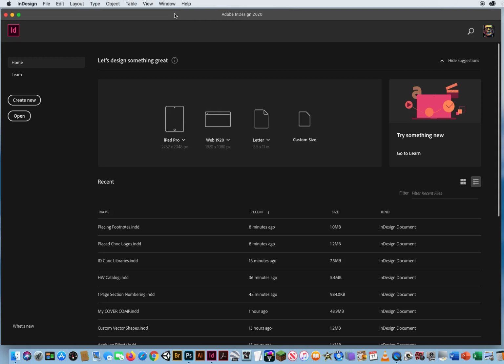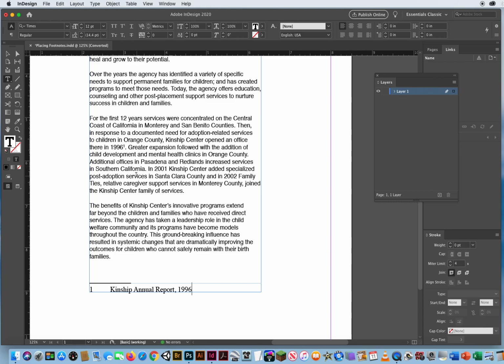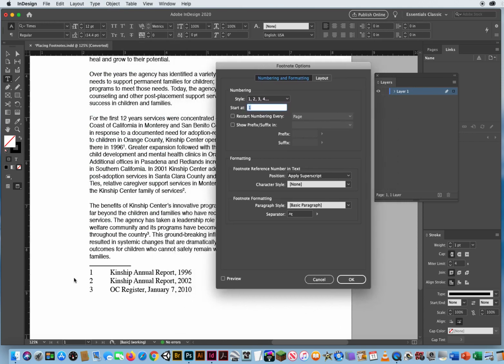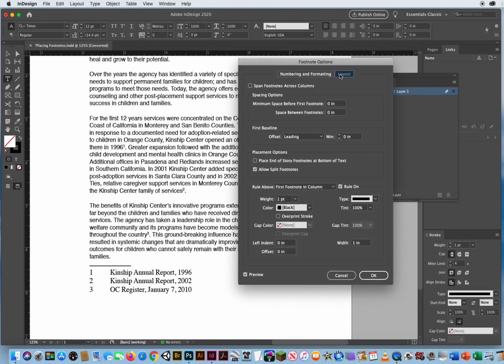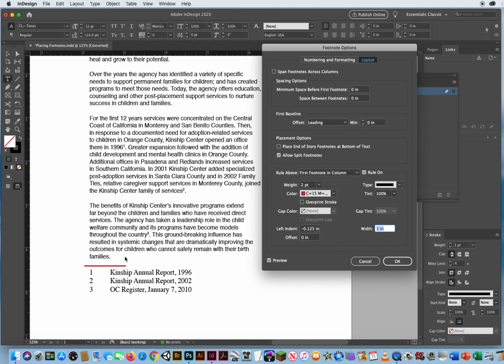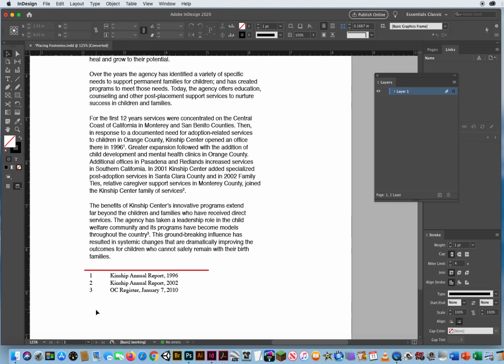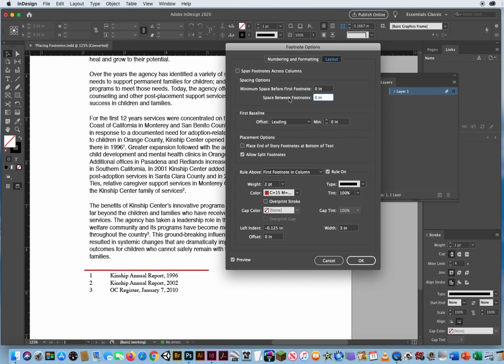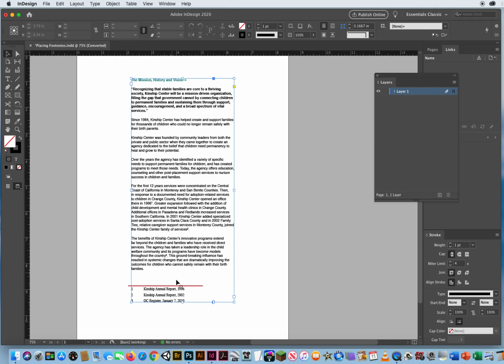Working with FOOTNOTES for Text Frames in InDesign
My Tutorial on how to set up the look of FOOTNOTES on your text frames in an InDesign Document.